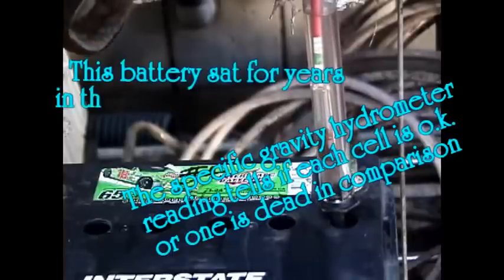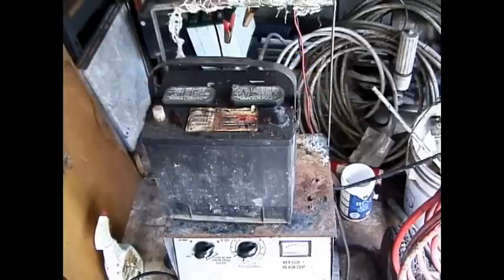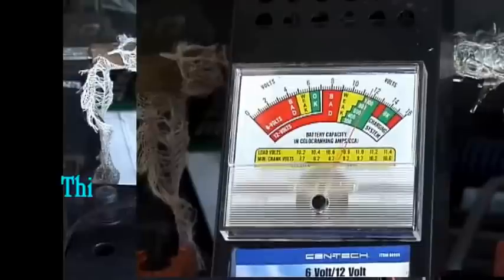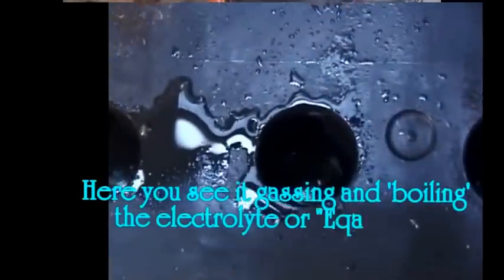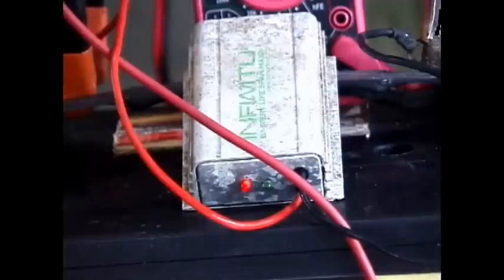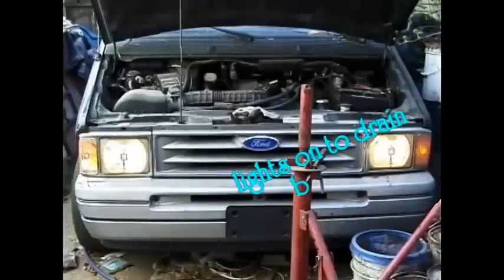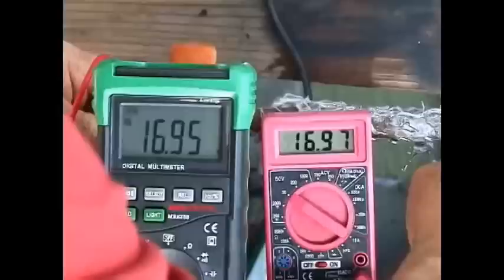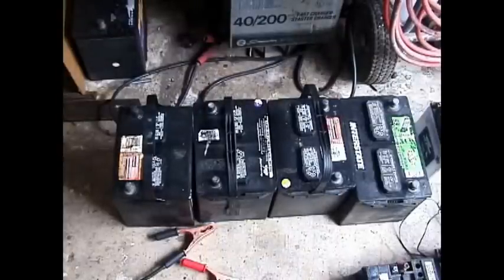Battery Reconditioning- Battery Companies PRAY You Never See This Revealing Video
There’s a also a new way to bring nearly any type of old battery back to life ...so it’s just like new again.

This method works with nearly every type of battery out there ...and it’s simple and quick. Go to above link

This video will show you to recondition your batteries without effort. I have taken a battery which is around 12 years old and with above method i am restoring the battery to its 100% life.The battery is Lead acid battery. With the above methods you can reconditoin old nicad batteries,  rechargeable batteries,  lead acid battery. FIx and repair your batteries.This method will show you to restore your batteries at home and which type of chemical one should use for reconditioning

We teach people how to recondition these batteries:
- Car batteries

- Rechargeable batteries

- Forklift batteries